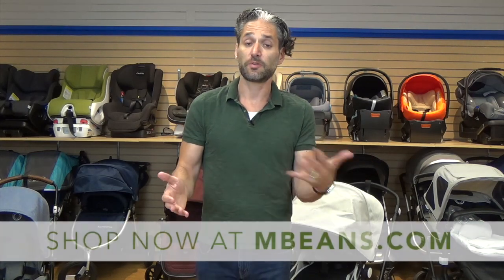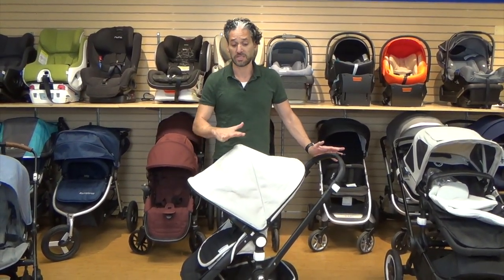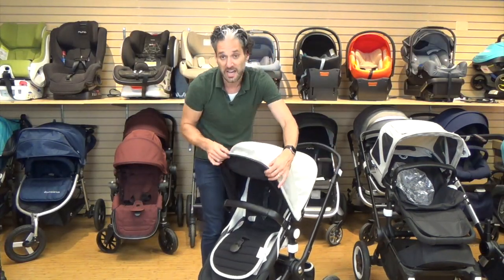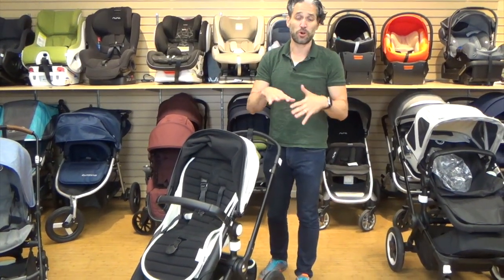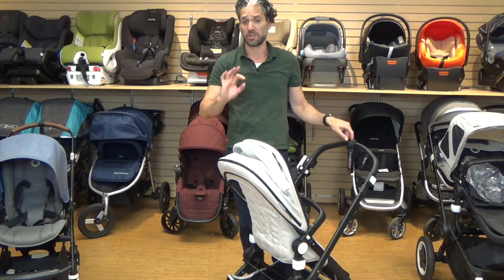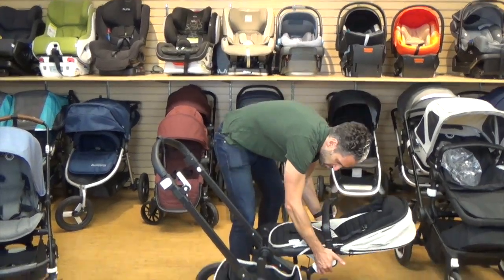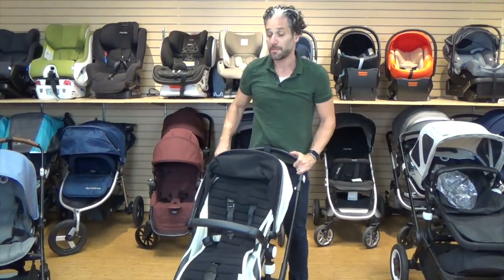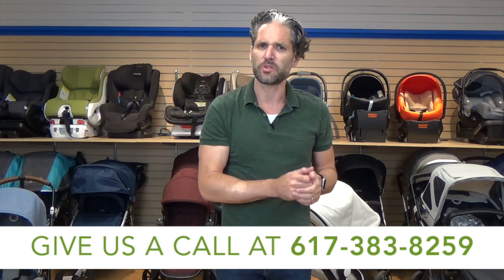Bugaboo Atelier Collection | Bugaboo Cameleon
In this video, Eli reviews the Bugaboo Cameleon in the Limited Edition Atelier Collection! He’ll show you the basic functions of the Cameleon while explaining what’s special about this new Bugaboo fashion.
The Atelier Collection is available in both the Bugaboo Cameleon or Buffalo. Their latest Special Edition showcases the bold craftsmanship their in-house design studio is known for! The Atelier Collection pulls out all the luxurious stops. It features a black frame with black faux leather details as well as a hand-stitched carry handle/handle bar. Stone melange fabrics add a chic touch. Matching seat inlay is included, and matching footmuff is sold separately.